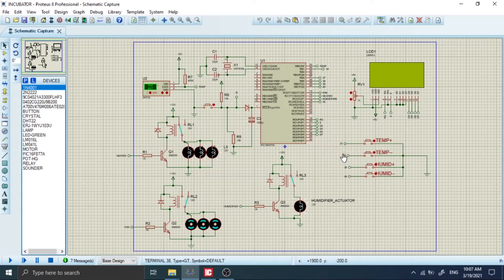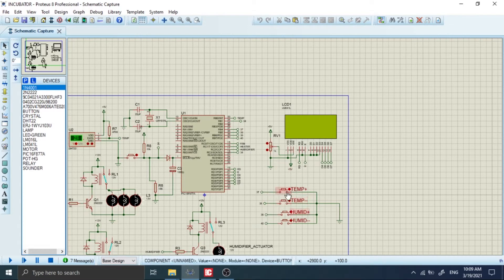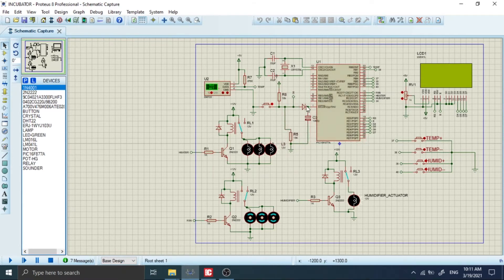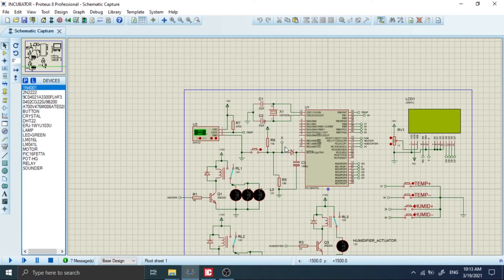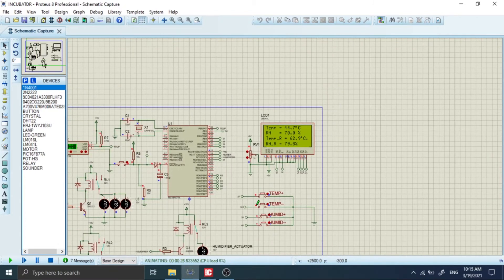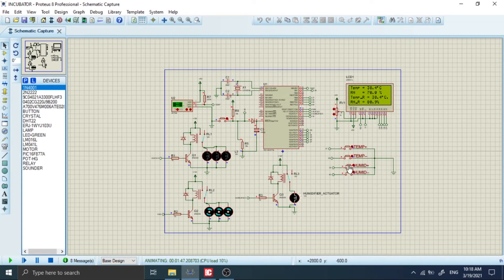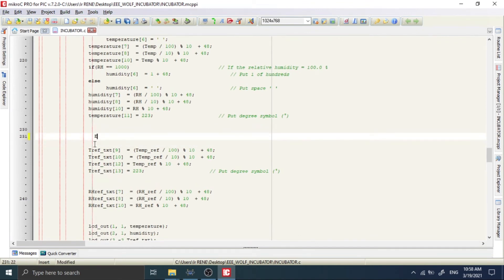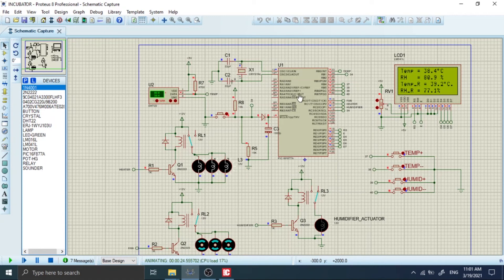Pic 16F877 based Egg incubator